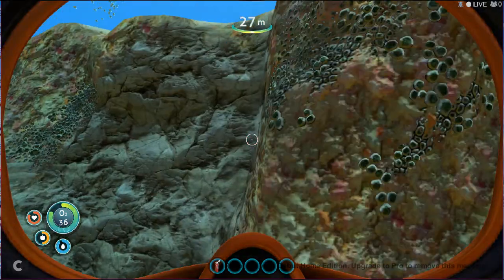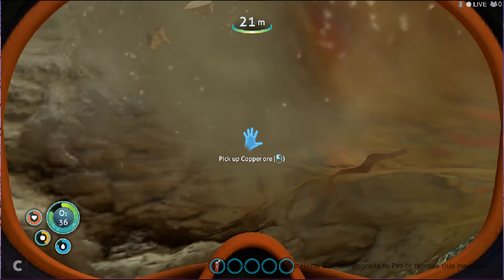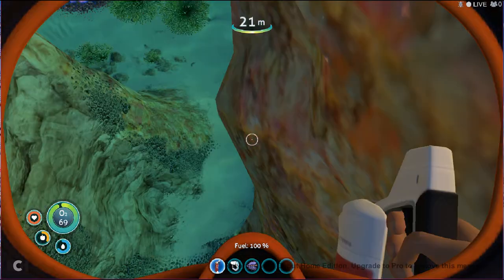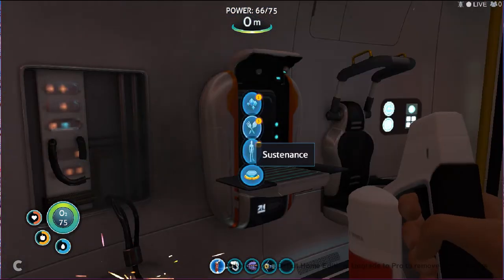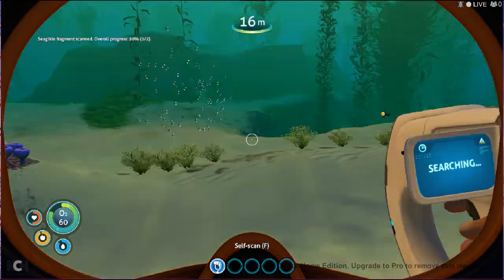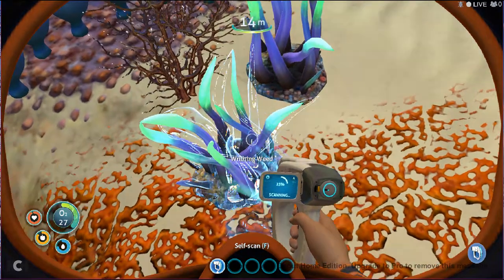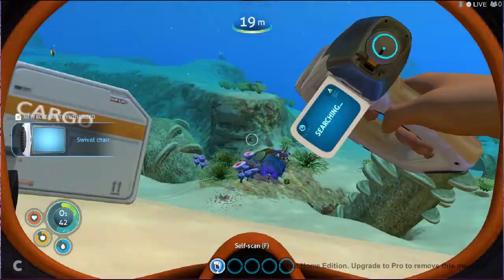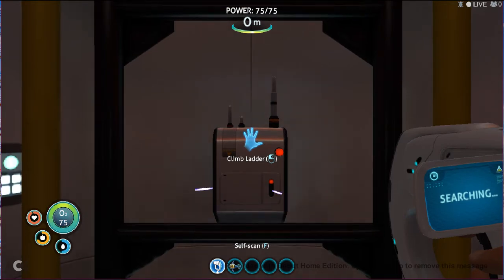It's Out of Early Access!|| Subnautica #5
It has been FOREVER since I played this game ligit. Now it is fully released and the rocket should be out. I will get there through hard work and farming. Like if you guys agree that we can make it!